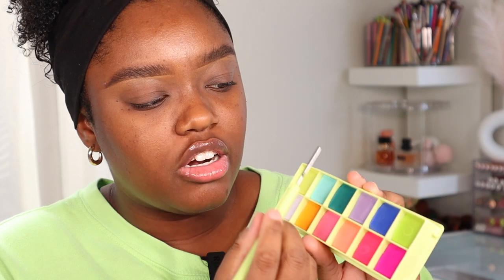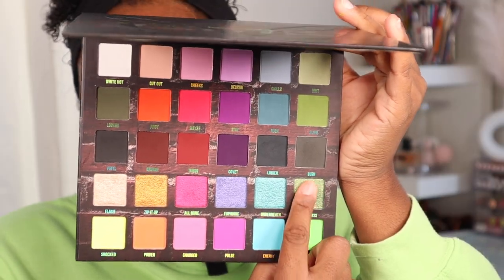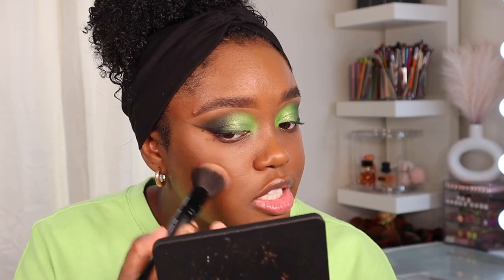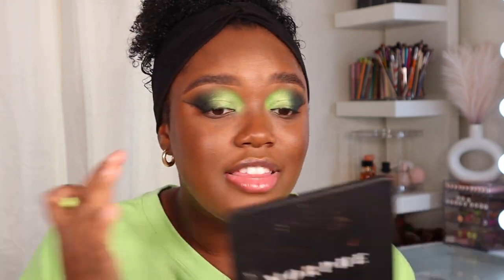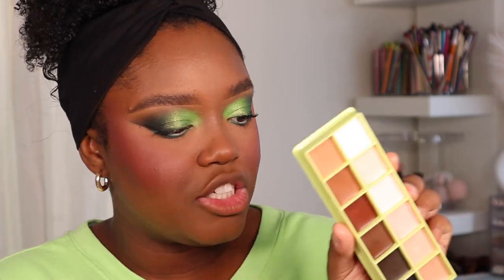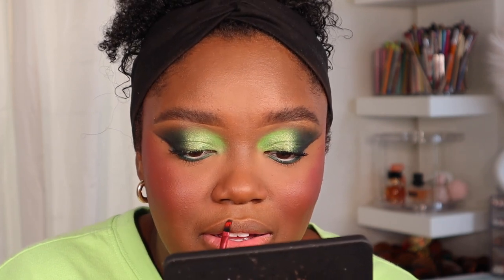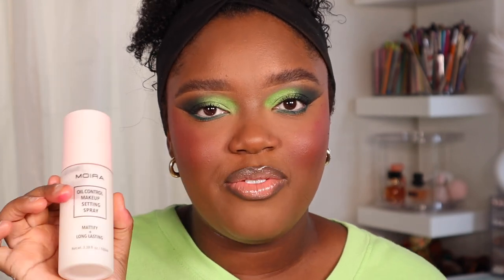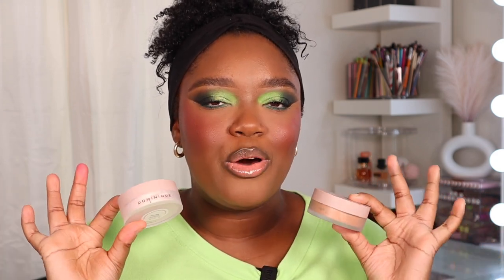TESTING NEW MAKEUP!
hi friends! today I'm testing out all of the new makeup I just hauled! it's definitely a trust the process kind of video hahaha

[ MAKEUP USED ]
- one size secure the blur primer

- Estée Lauder sheer double wear foundation [sandalwood]

- Ester laude double wear foundation [sandalwood]

- Elf camo concealer [deep chestnut]

- Made by mitchell color cases [essentials & electric]

- bperfect cronzer [nutty]

- Blend bunny cosmetics [surge palette]

- Give beauty mascara

- Made by mitchell beam gloss [coral]

- Moira oil control setting spray

BK BEAUTY: TATIANNA10
BLINGED BRUSHES: TATIANNA
SIGMA: TATIANNA